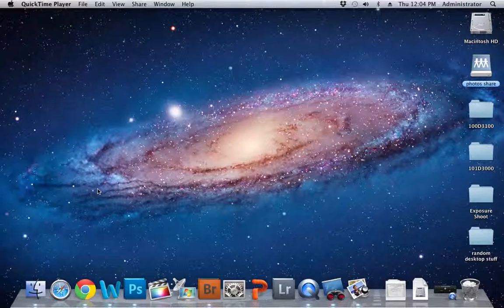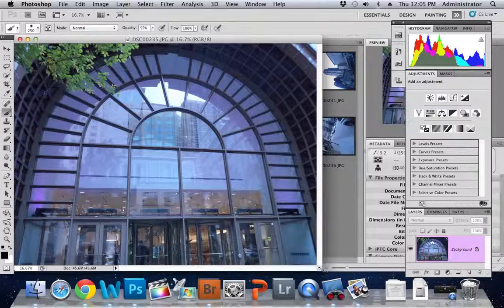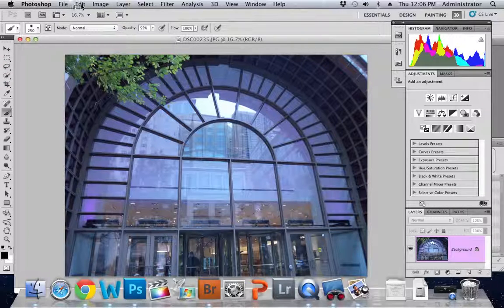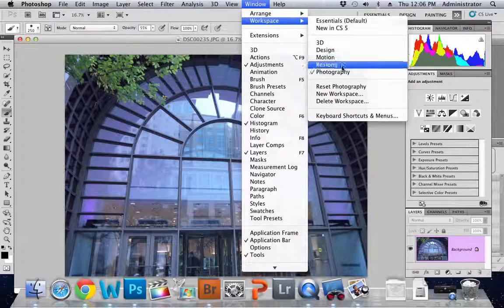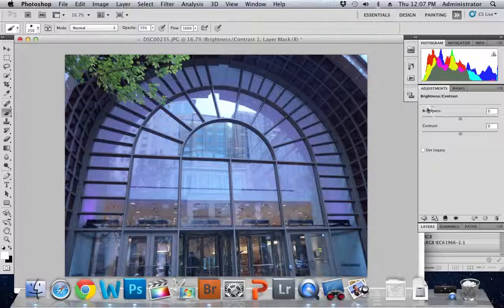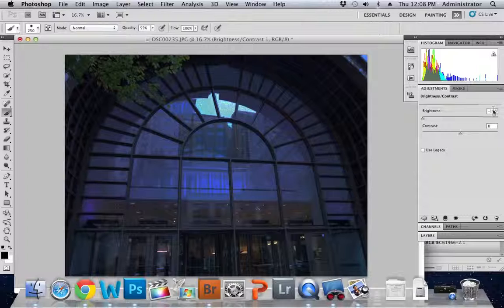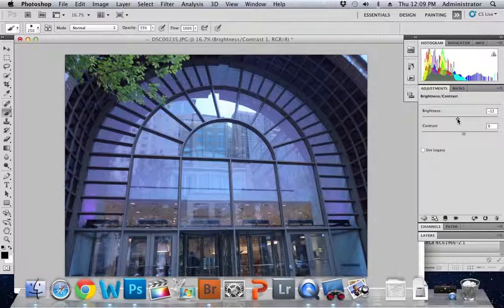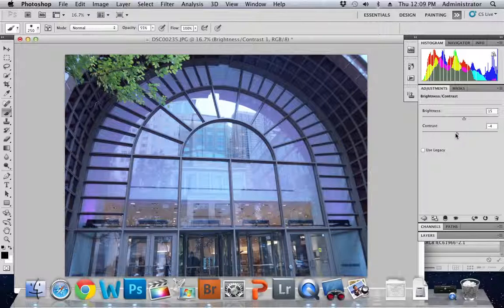ps5 intro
intro